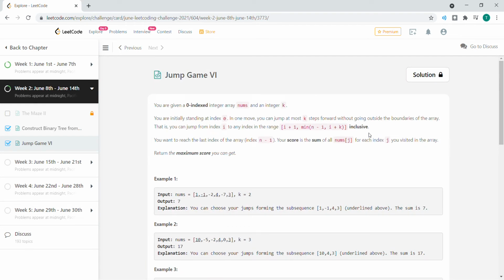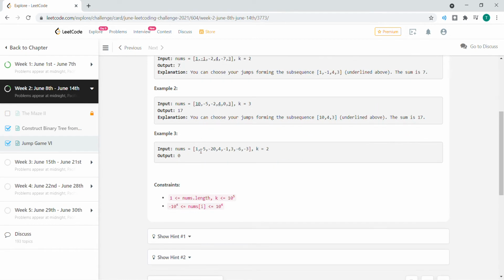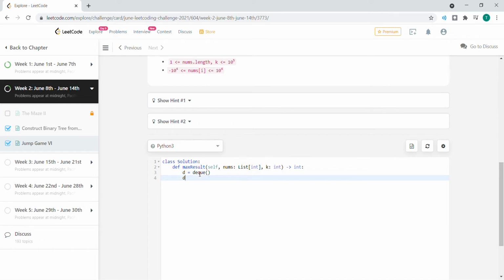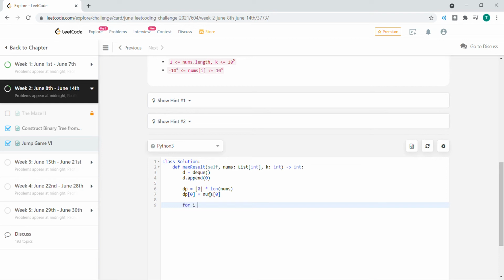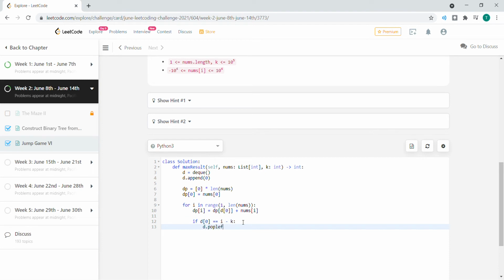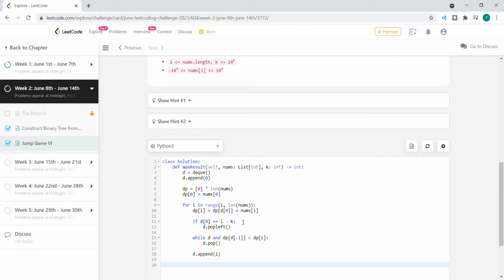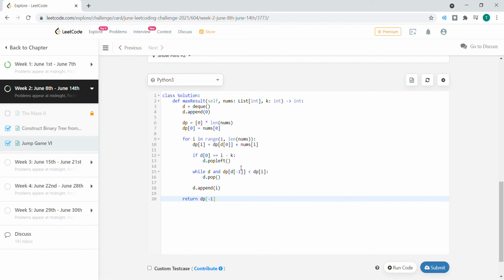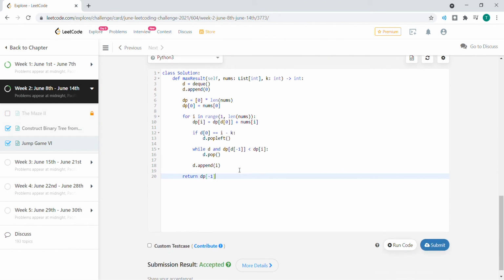June 9/2021 LeetCode Challenge: Jump Game VI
Question: 1696. Jump Game VI
Solved with Python / Difficulty: Medium
Approach: Dynamic Programming with double-ended queue